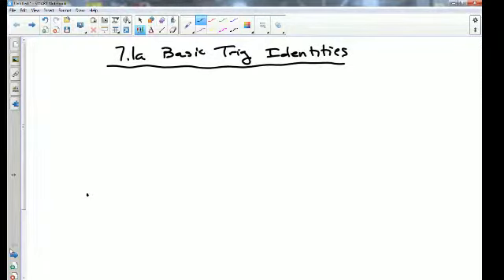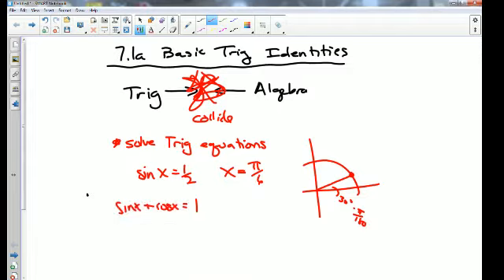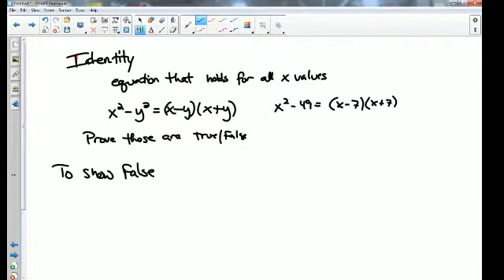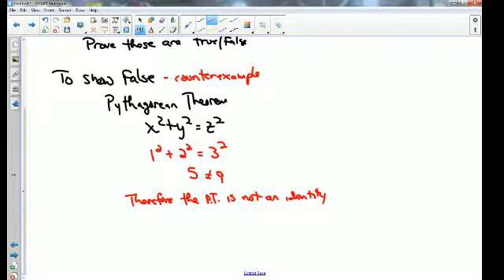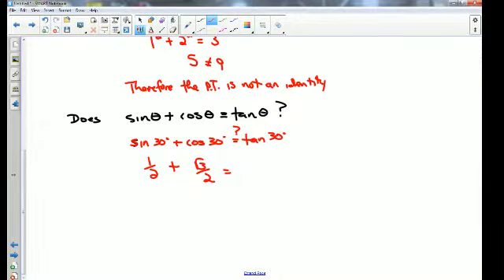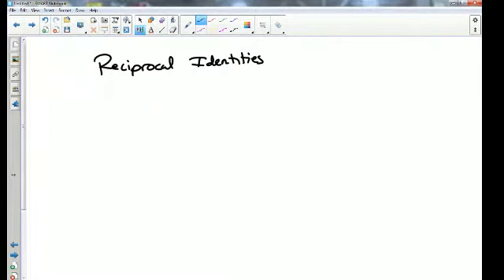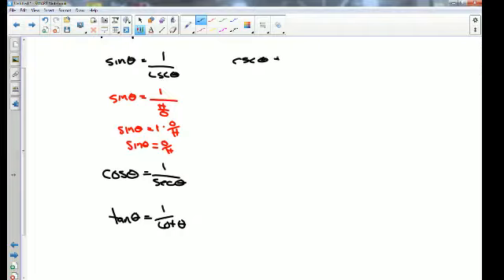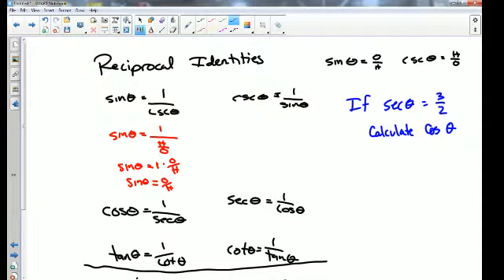PreCalculus 7.1a Basic Trig Identities